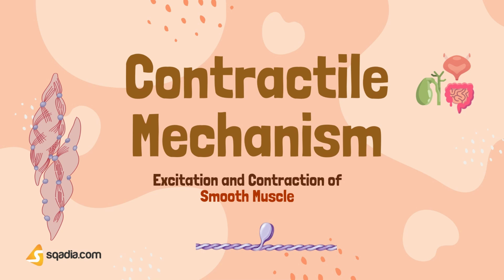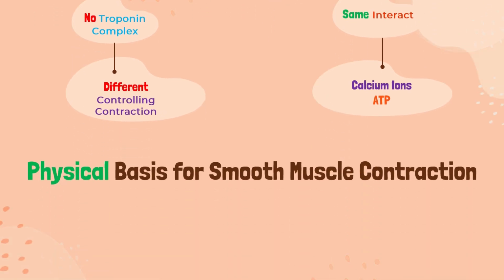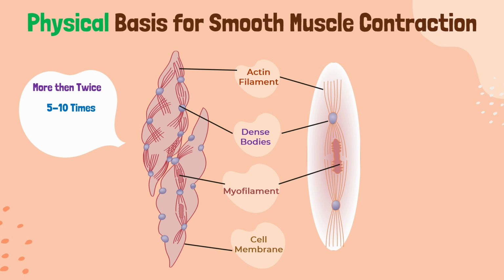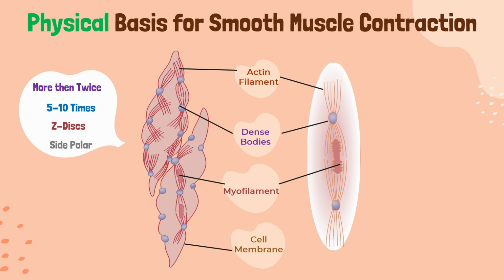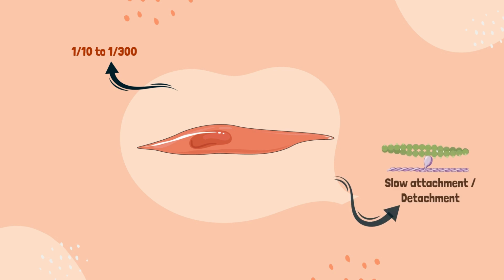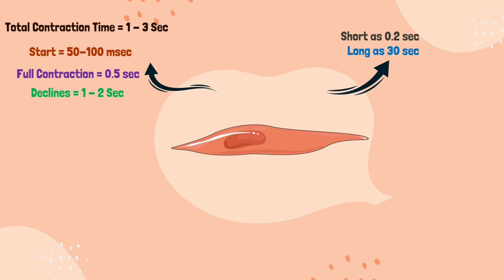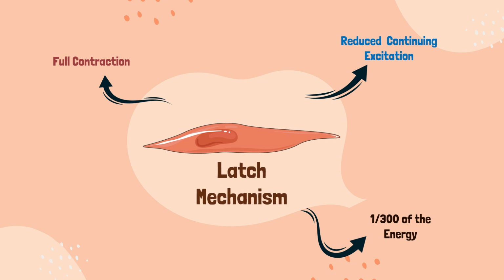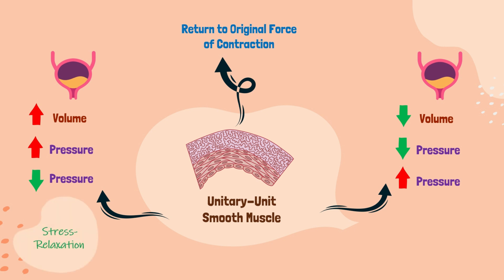Excitation and Contraction of Smooth Muscle | Contractile Mechanism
Here again, with an exciting Physiology video stuffed with in-depth knowledge. The topic under discussion is the Excitation and Contraction of Smooth Muscle.

So, bring your pens and paper to note down all the details Smooth muscle Feature, contraction of smooth muscle step, contraction of smooth muscle vs skeletal muscle, and what causes relaxation of smooth muscles?

▬ 📃 Excitation and Contraction of Smooth Muscle
Smooth muscle is composed of small fibers that are usually 1 to 5 micrometers in diameter and only 20 to 500 micrometers in length. Smooth muscle can generally be divided into two major types, which are:
🟡 Multi-unit smooth muscle
🟡 Unitary or single-unit smooth muscle

I know you always end up mixing these types.

You need to watch the video to know this. All the information is just under one click.

▬ 📜 Contractile Mechanism
Smooth muscle does not have the same striated arrangement of actin and myosin filaments as is found in skeletal muscle. Instead, electron micrographic techniques suggest the physical organization, which illustrates:
🟠 Actin Filaments
🟠 Dense Bodies
🟠 Cell membrane
🟠 Myofilament

▬ 📃 Comparison of Smooth Muscle
It is to be expected that both the physical and chemical characteristics of smooth muscle versus skeletal muscle contraction would differ. The main differences are:
🔵 Slow Cycling of the Myosin Cross-Bridges
🔵 Low Energy Requirement to Sustain Smooth Muscle Contraction
🔵 Slowness of Onset of Contraction and Relaxation
🔵 Maximum Force of Contraction
🔵 Latch Mechanism
🔵 Stress-Relaxation of Smooth Muscle

▬ 📜 Regulation of Contraction
👉 Smooth muscle contraction steps:
⚫️ Cytosolic calcium concentration increases.
⚫️ Calcium ions bind reversibly with calmodulin.
⚫️ Calmodulin-calcium complex joins with and activates MLCK.
⚫️ Attachment of the myosin head with the actin filament.
⚫️ Contraction of the smooth muscle.

👉 Smooth muscle relaxation steps:
🟣 Calcium ions must be removed from the intracellular fluids.
🟣 Calcium is then released from calmodulin.
🟣 Myosin phosphatase removes phosphate.
🟣 Detachment of the myosin head from the actin filament.
🟣 Relaxation of the smooth muscle.

▬ 📃 Nervous and Hormonal Control
Physiologic Anatomy of Unitary (visceral) smooth muscle cells:
🟢 Autonomic nerve fibers
🟢 Autonomic nerve varicosities
🟢 Neurotransmitter
🟢 Gap junctions

👉 Physiologic Anatomy of multi-unit smooth muscle:
🔴 Muscle changes length
🔴 Autonomic nerve varicosities

▬ 📜 Membrane and Action Potential
 The action potentials of visceral smooth muscle occur in one of two forms:
🟣 Spike potentials
🟣 Action potentials with plateaus

▬ 📃 Depolarization of Multi-Unit Smooth Muscle
Two types of non-nervous and nonaction potential stimulating factors often involved are
🟤 Local tissue chemical factors
🟤 Various hormones

A powerful local feedback control system controls the blood flow to the local tissue area. Some of the specific control factors are as follows:
🟡 Lack of oxygen
🟡 Excess of carbon dioxide
🟡 Increased hydrogen ion concentration

Many circulating hormones in the blood affect smooth muscle contraction to some degree, and some have profound effects. Among the more important of these hormones are:
🔵 Norepinephrine
🔵 Epinephrine
🔵 Angiotensin II
🔵 Endothelin
🔵 Vasopressin
🔵 Oxytocin
🔵 Serotonin
🔵 Histamine